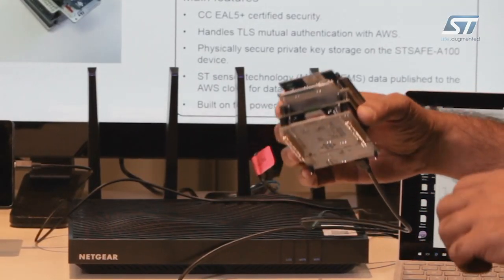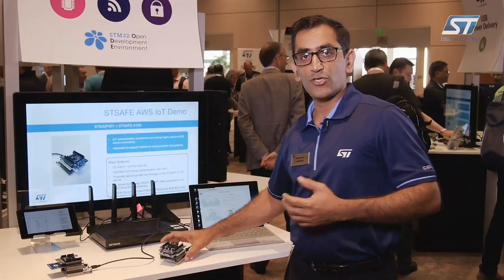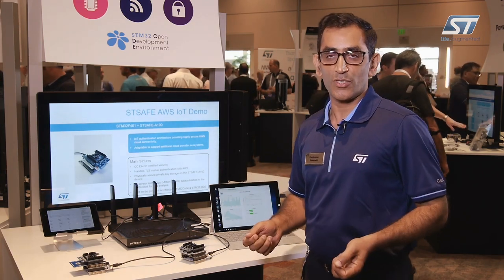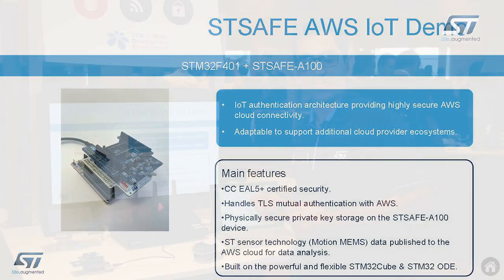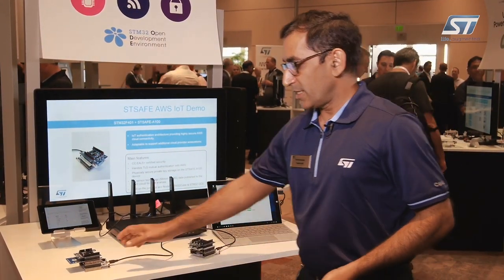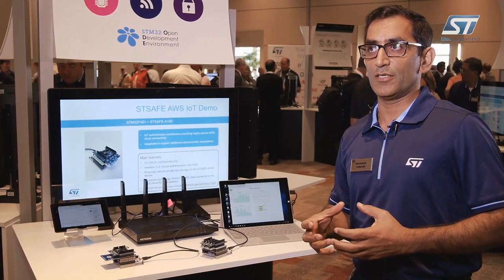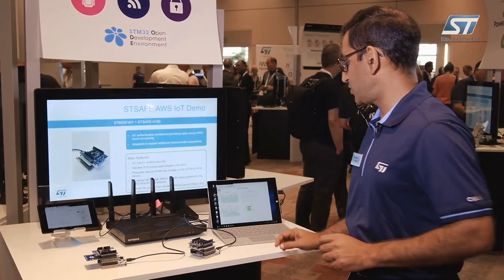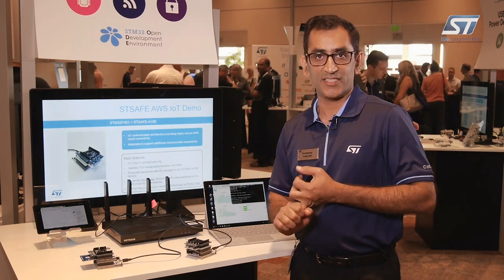ST Devcon 2017, ST Secure Cloud